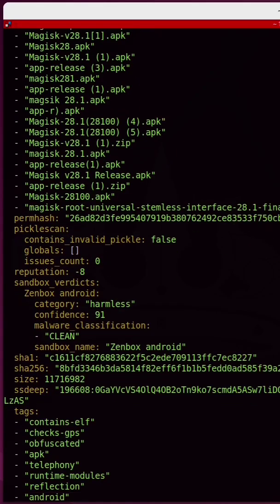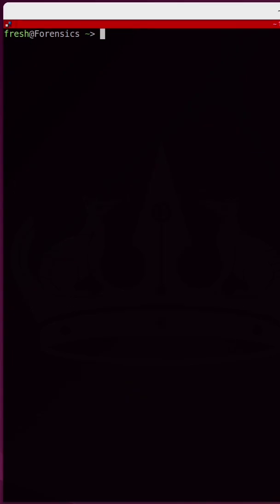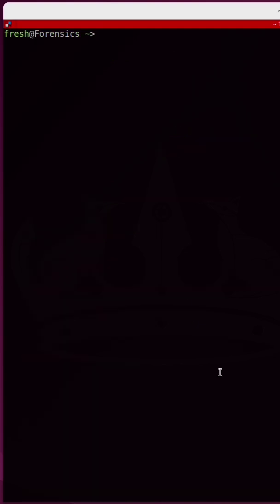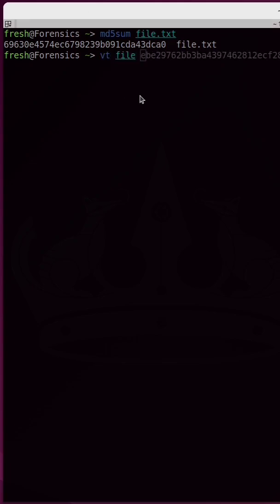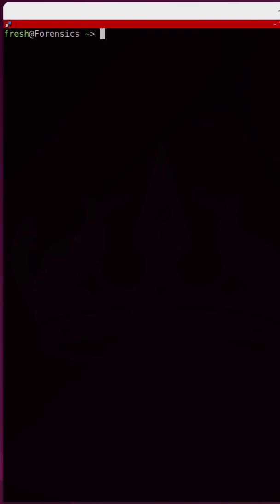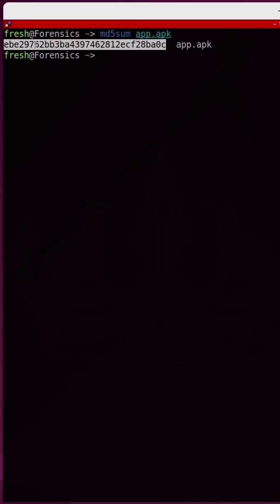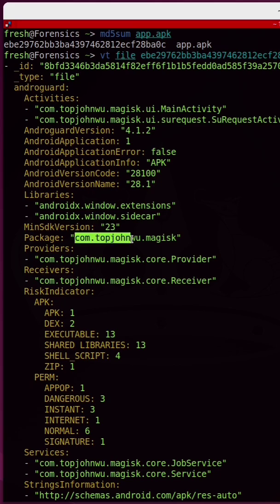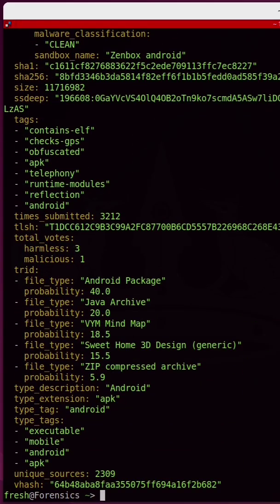Scan Files with VirusTotal Using Linux Command Line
In this video, I walk you through how to use VirusTotal’s official command-line interface (vt-cli) to scan files, URLs, domains, and IP addresses directly from your terminal. Whether you're a security researcher, sysadmin, or just curious about threat analysis, this tutorial will help you get started quickly and safely.